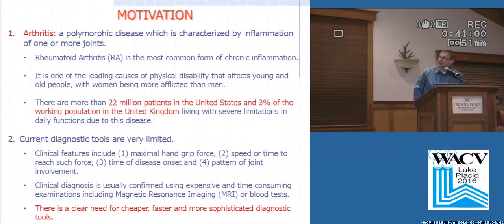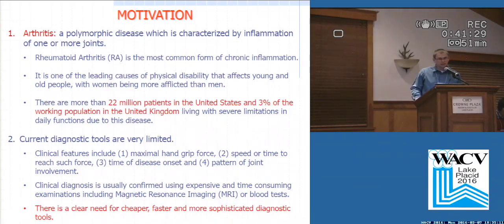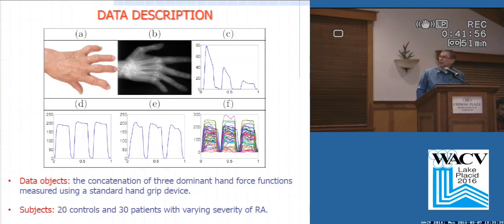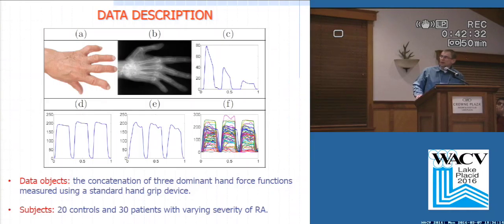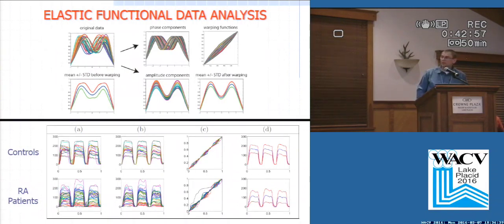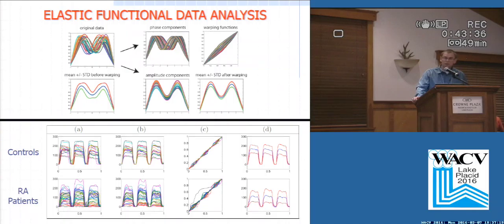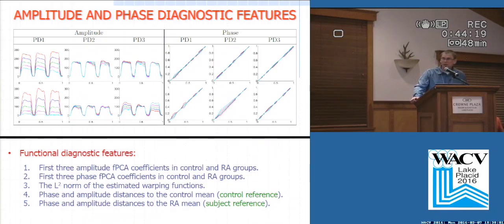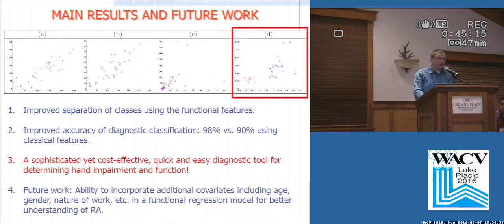Elastic Functional Data Anaylsis Framework for Preoperative Evaluation: Rheumatoid Arthritis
This video is about Elastic Functional Data Anaylsis Framework for Preoperative Evaluation: Rheumatoid Arthritis